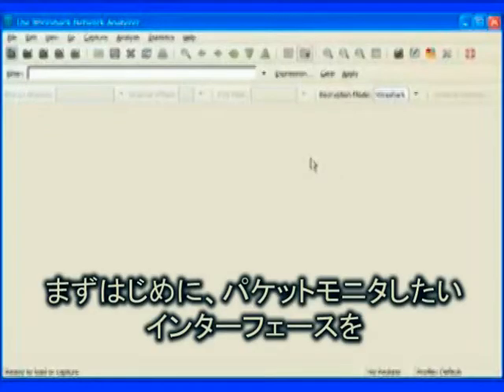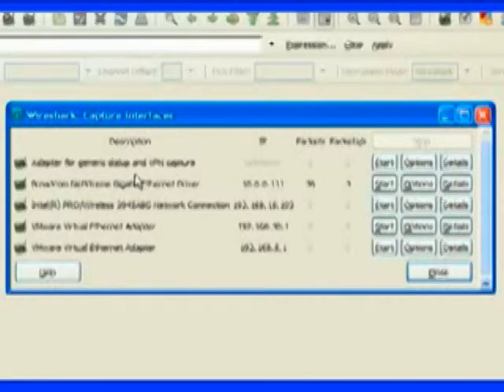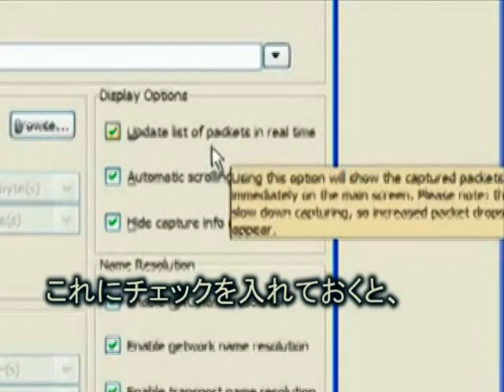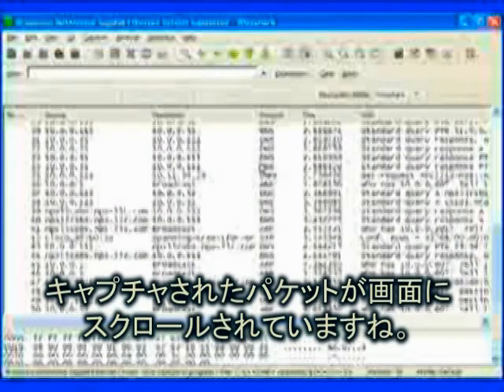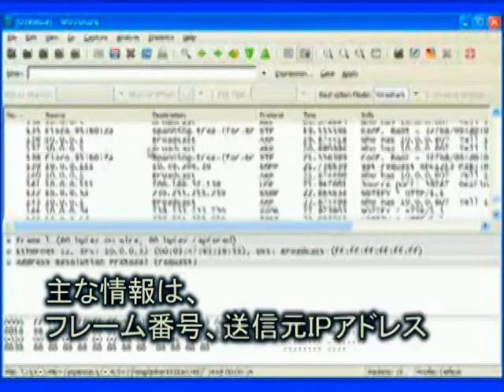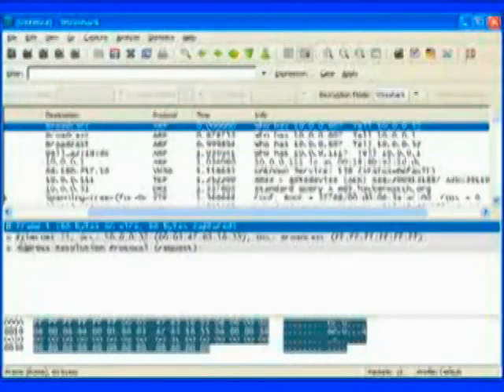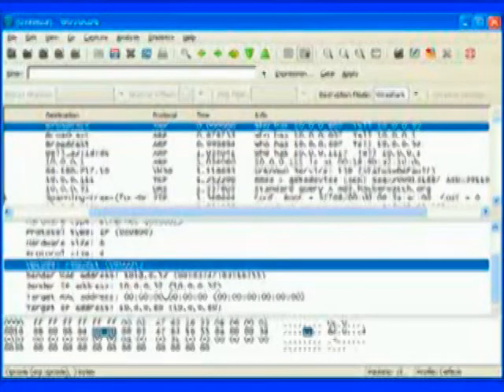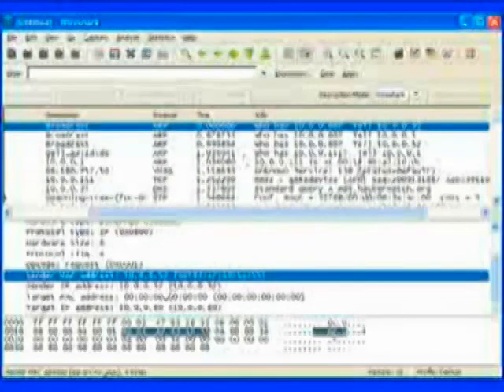Wireshark 日本語訳　TCP/IP